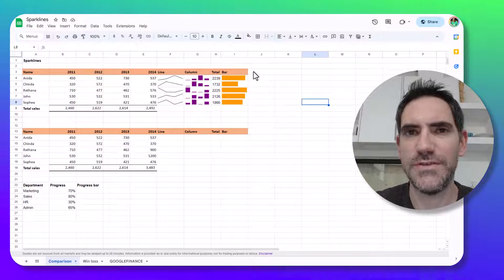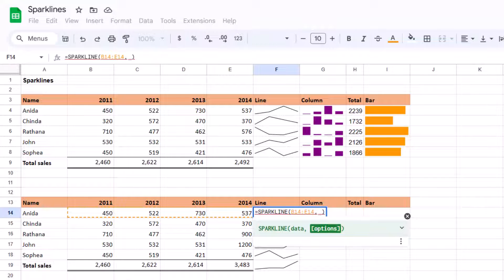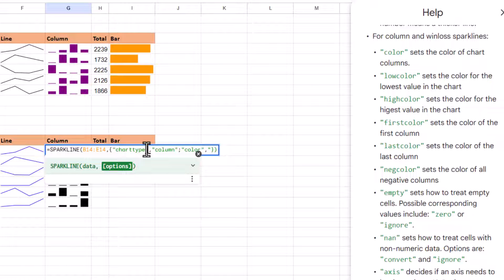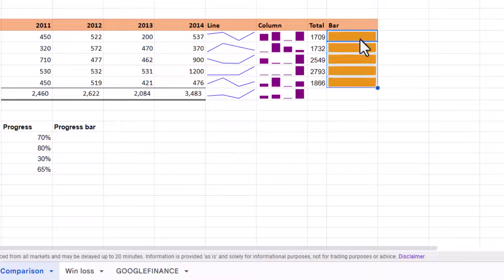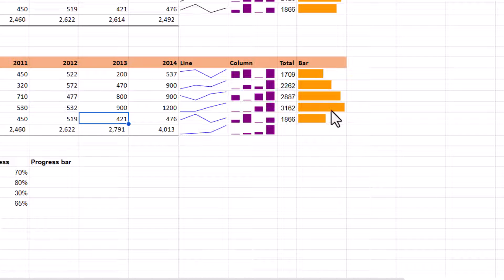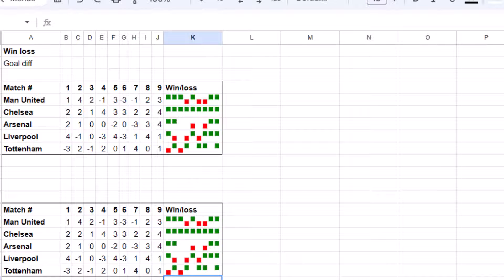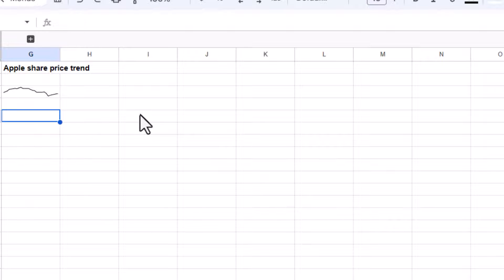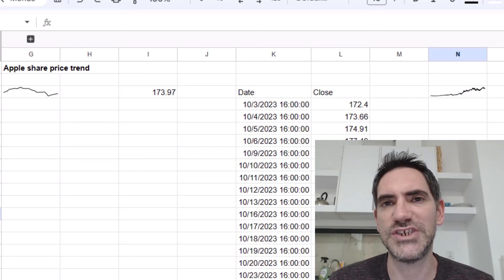Sparklines: In cells charts in Google Sheets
Sometimes you're not after a large chart but just a simple one inside a cell, like a line chart to show a trend, or a progress bar to compare numbers against each other. This video shows how to get there in Google Sheets with the =SPARKLINE function including the base case and some more advanced use cases.

00:00 Introduction
00:59 Line chart
02:38 Column charts
04:24 Data bars, bar charts
08:27 Win loss chart
10:14 GOOGLEFINANCE sparkline